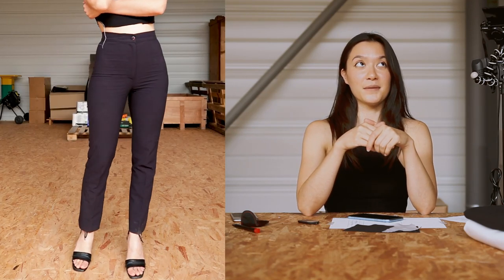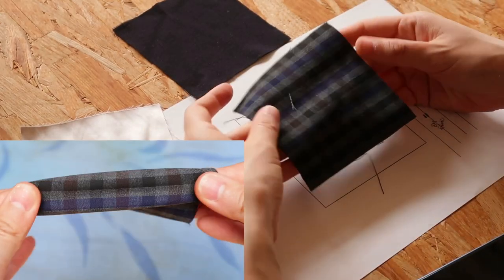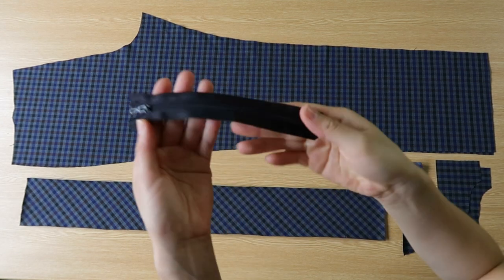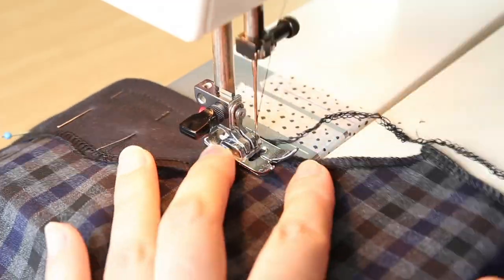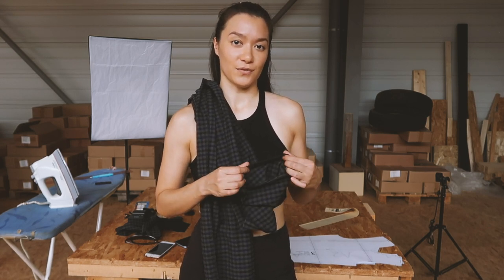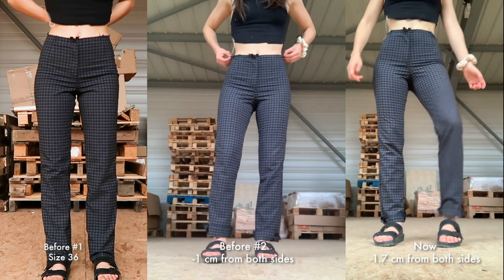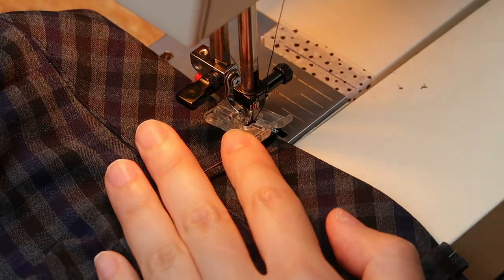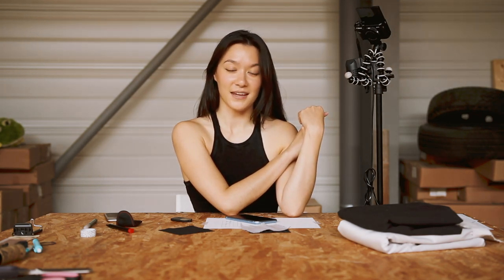Cigarette Pants DIY | Doretta Dress Trousers Sewing Tutorial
| SEWING STEPS |
00:00 Intro
00:30 How difficult?
00:55 Stretch test to do at home
03:15 Fabric recommendations
04:05 Supplies and pattern
04:32 1. Prepping
05:38 2. Darts
05:50 3. Assembling the fly
07:57 4. Legs
12:24 5. Waistband
14:08 6. Hems
14:24 7. Buttons
14:39 Result and outro